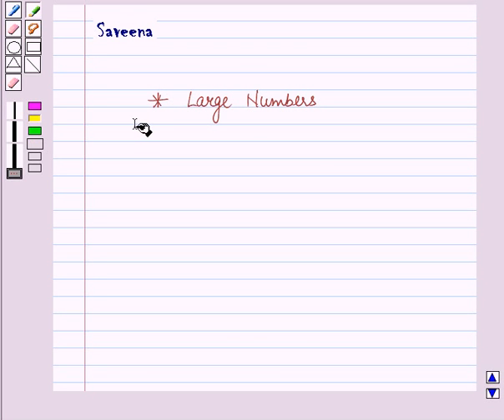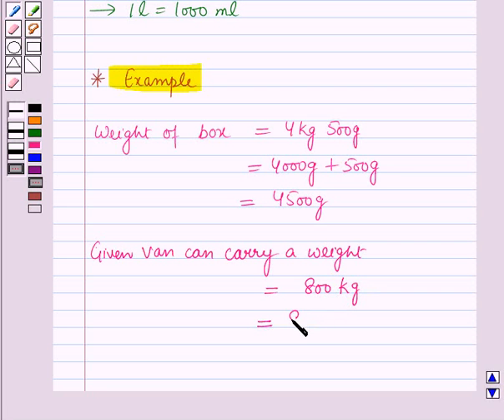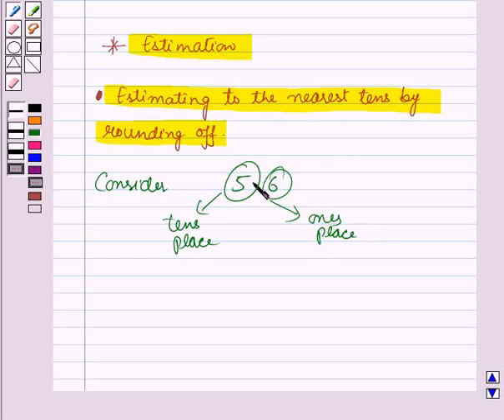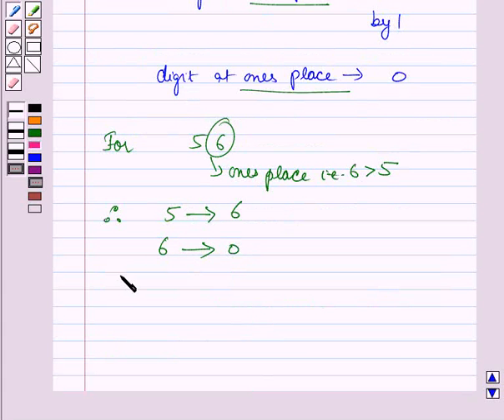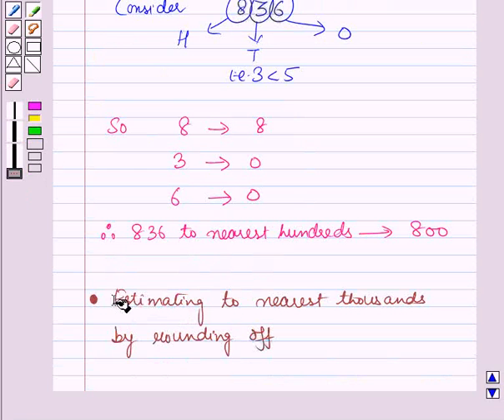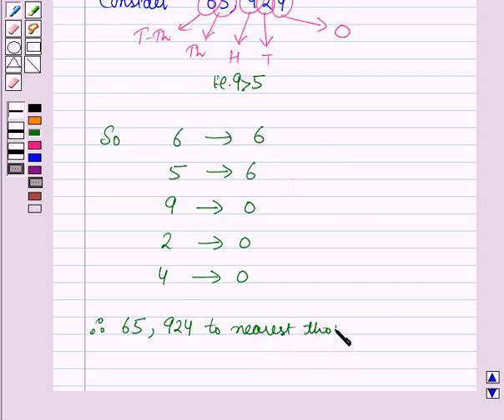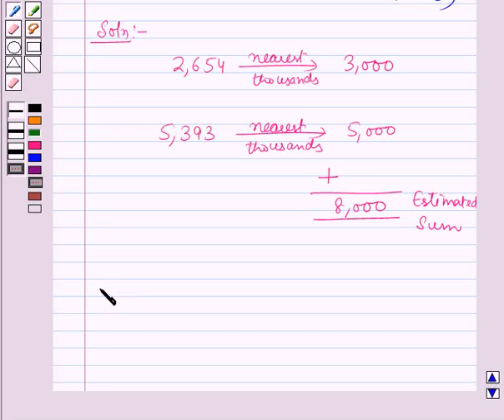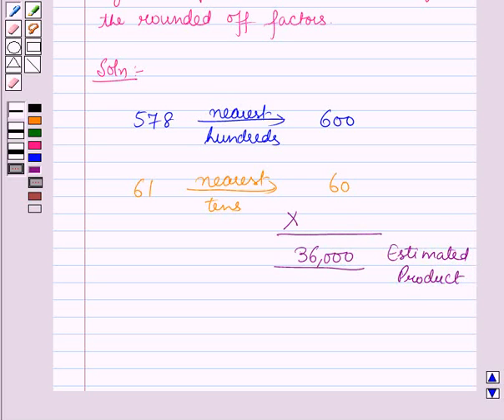Maths VI NCERT 1 KC3